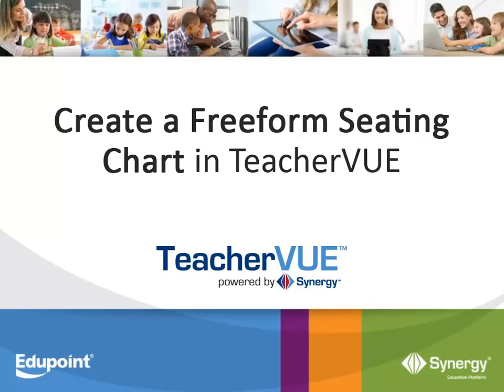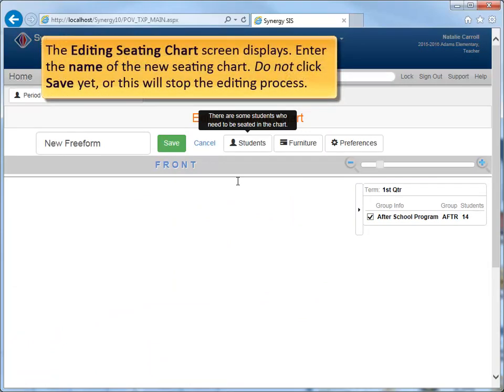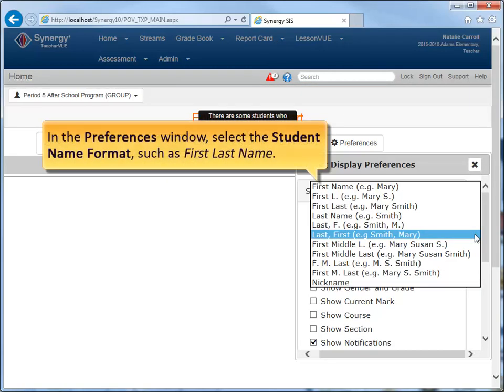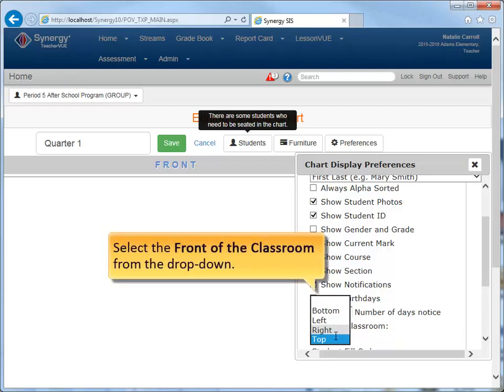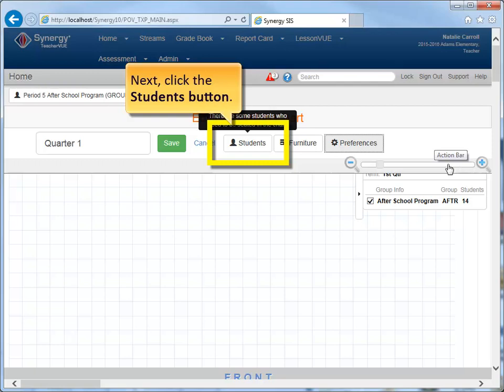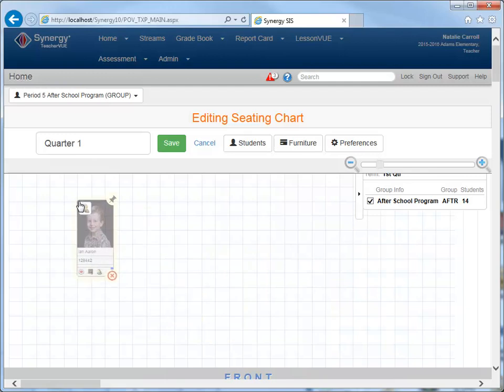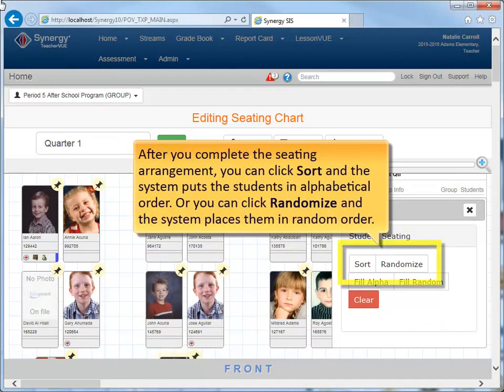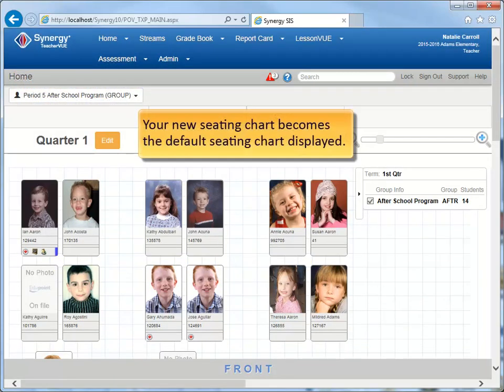Freeform Seating Chart